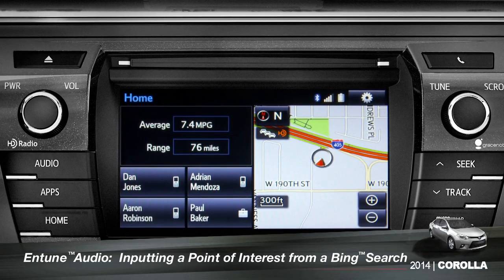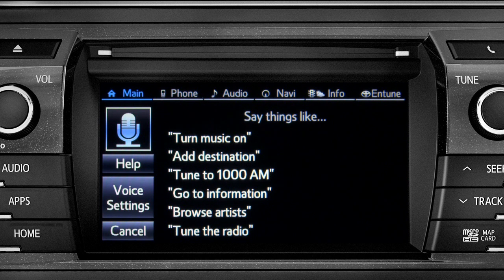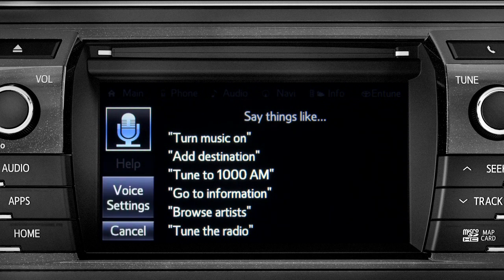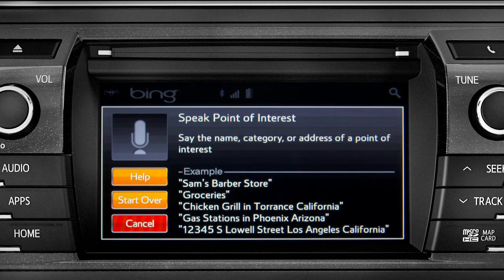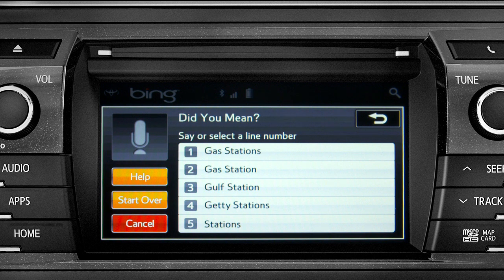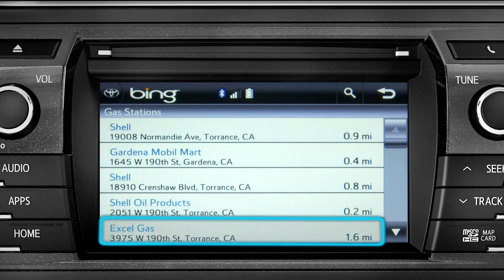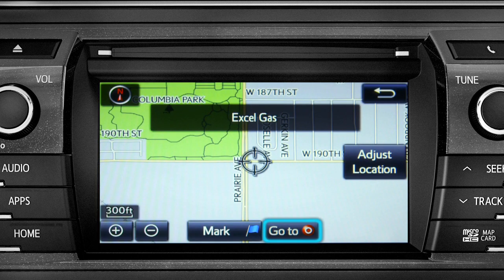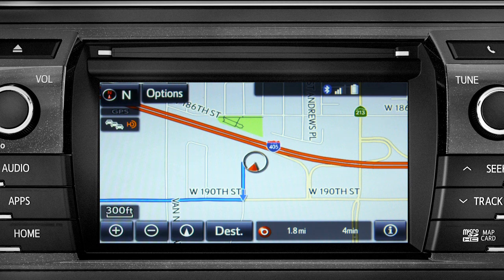2014 Corolla How-To: Inputting a Point of Interest From a Bing™ Search | Toyota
Press the Voice Activation button and launch Bing™. Say a point of interest for results. Prototype shown with options. Not all features available on all vehicles and model grades. Please see your Owner's Manual for further details and important safety information. Toyota USA

Corolla How-To: Inputting a Point of Interest From a Bing™ Search | 2014 Corolla | Toyota